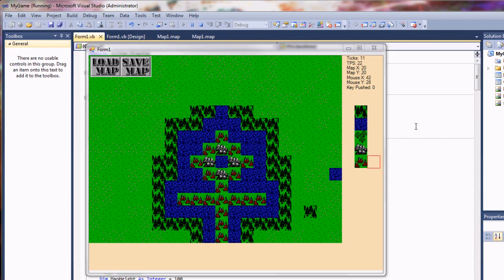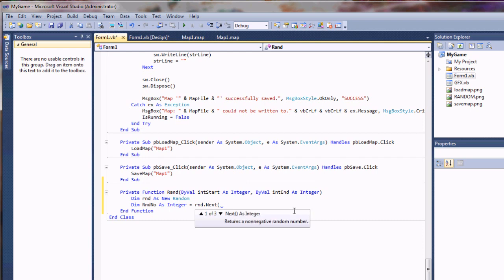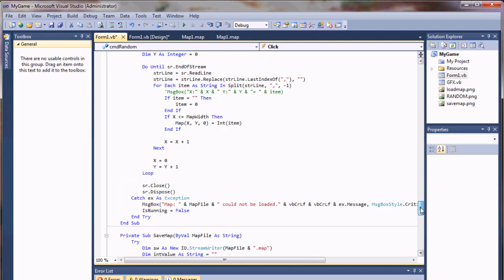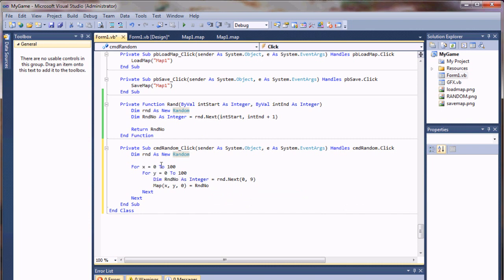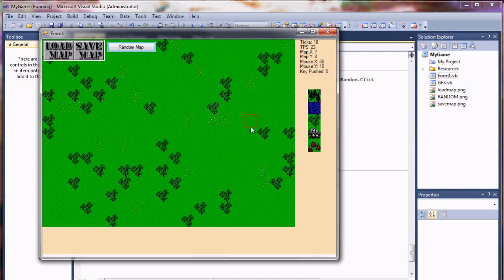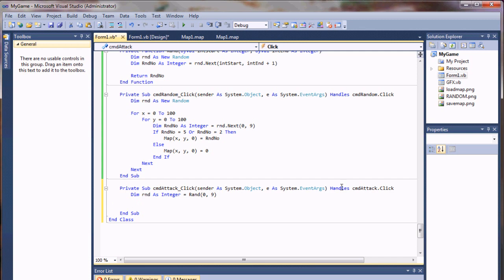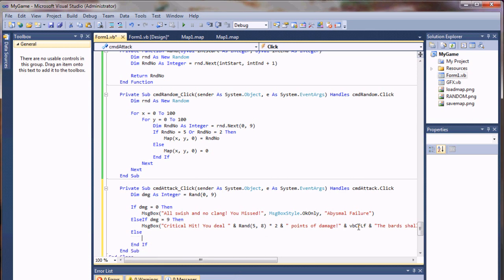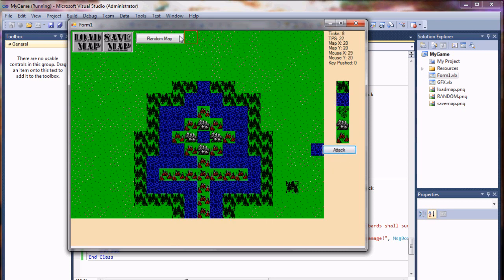Visual Basic Beginner Game Programming Tutorial - Random Number Generation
This Visual Basic beginner game programming tutorial walks you through the creation and usage of random numbers.

In this video I'll demonstrate how a tilemap can be randomized, and how random numbers can be easily generated for use in a combat system.